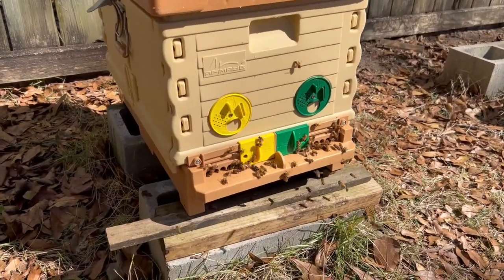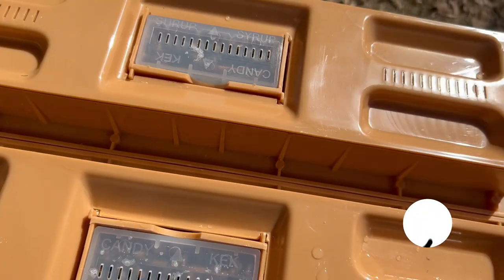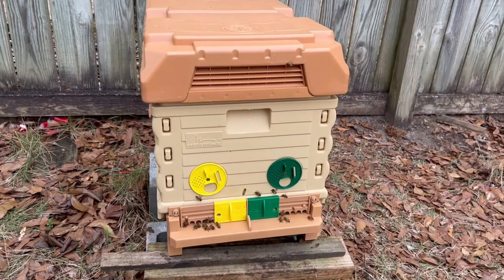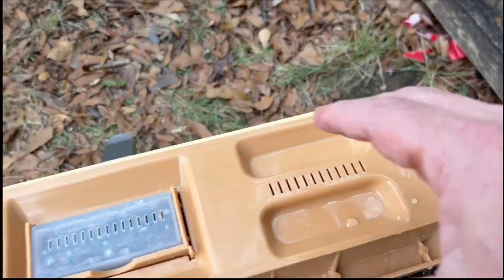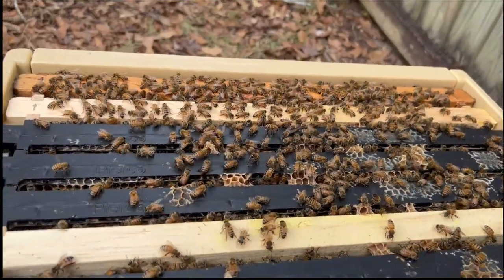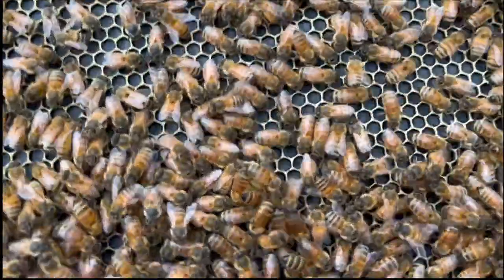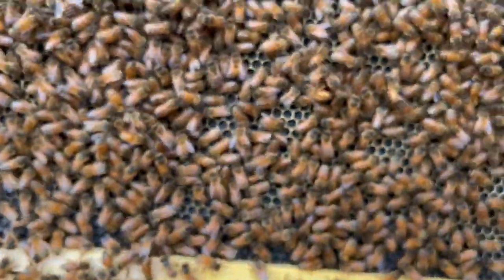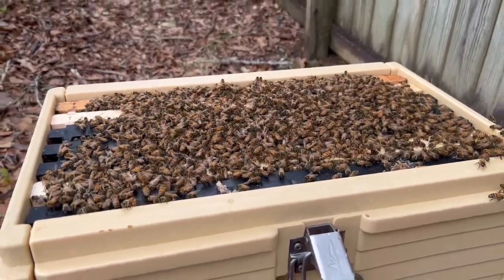7 Frame APIMAYE | PREMIER Foundation | HIVE ALIVE | 1st 2 days | How are the BEES?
In the last video I decided to try 3 products for the first time @brucesbees: The APIMAYE 7 Frame Nucleus Hive, PREMIER Foundation and HIVE ALIVE Supplement. in this video I check the hive to see how the bees are doing the 1st 2 days. It was fun to see how these products worked with actual bees!